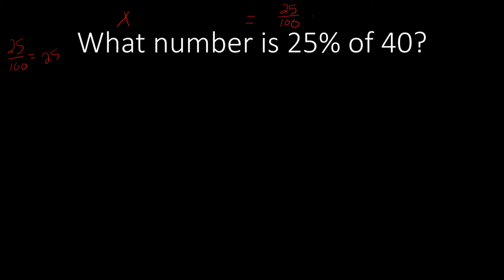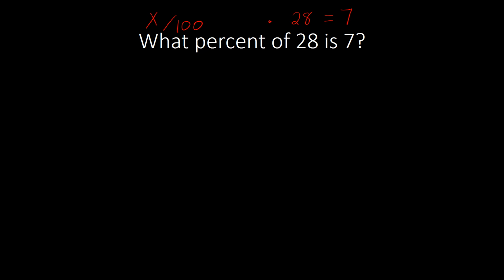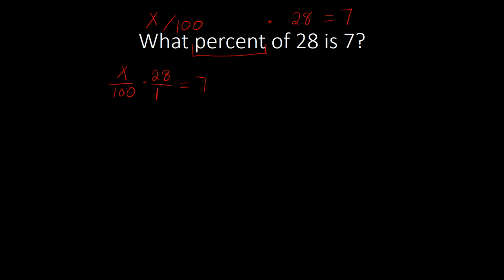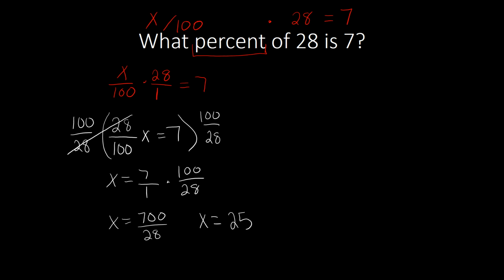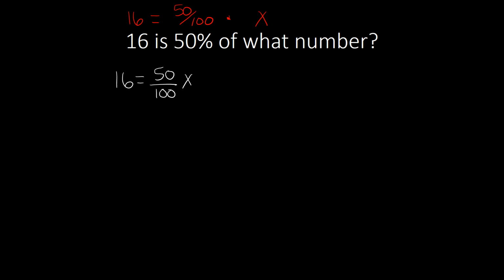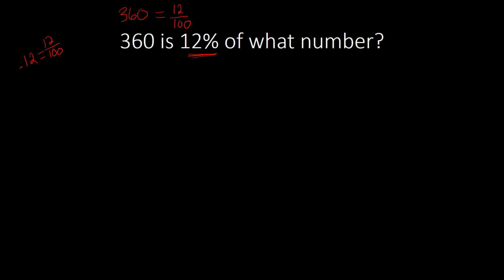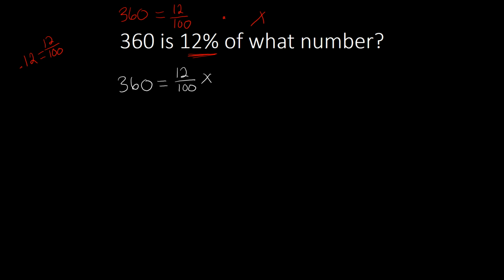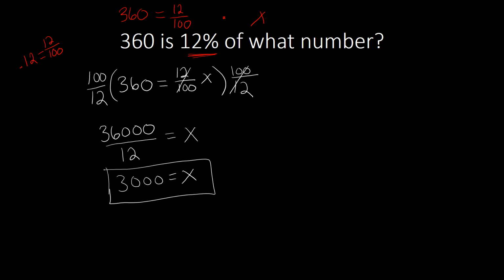Percentage Problems with multiplying by reciprocals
Learn to translate percentage word problems into mathematical equations. Use the equations you find to solve the word problems.